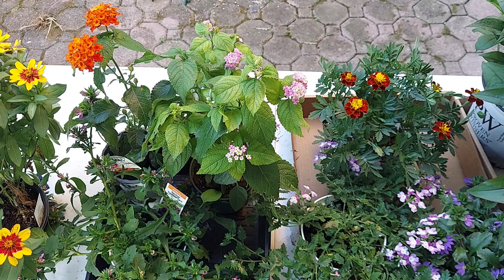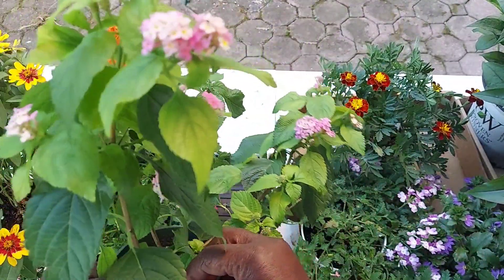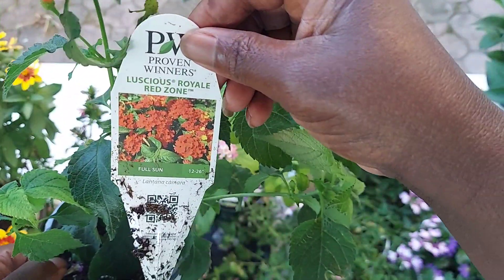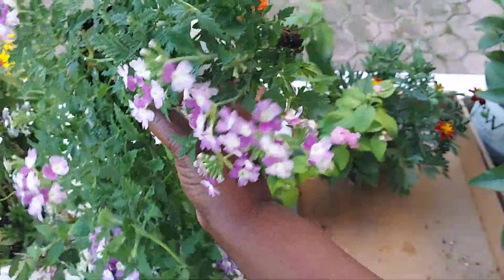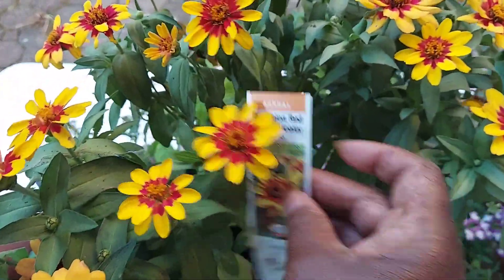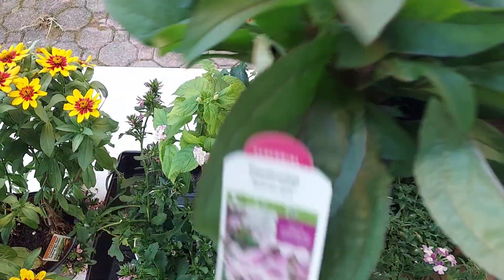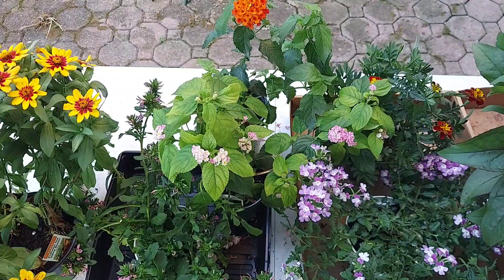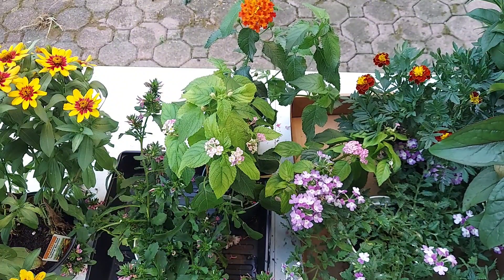Early July Mini Plant Haul | Backyard Gardening | Polinators Garden